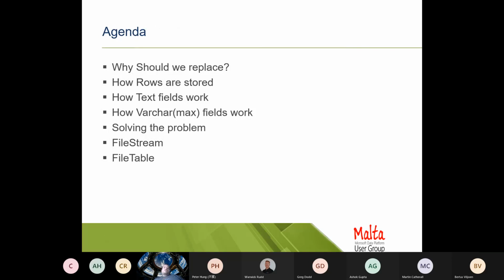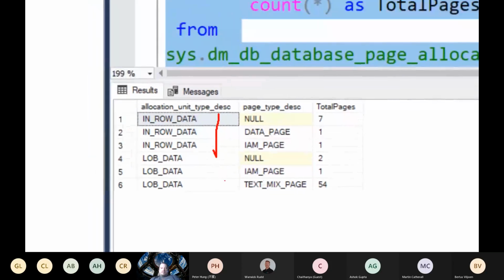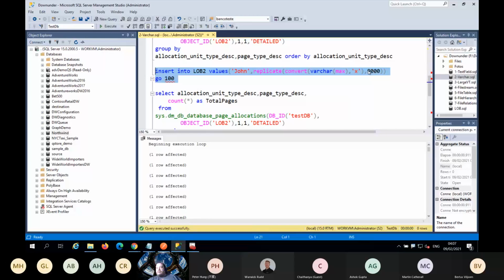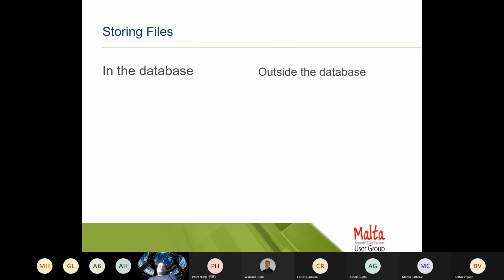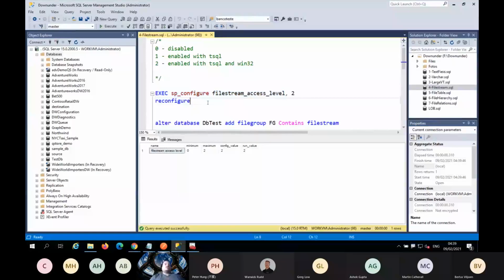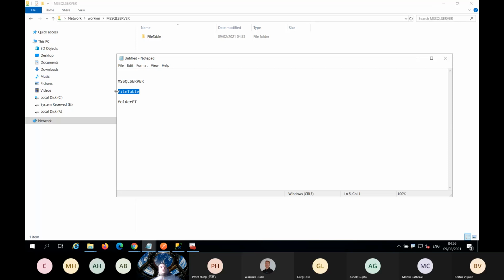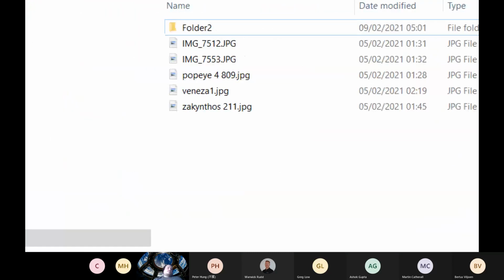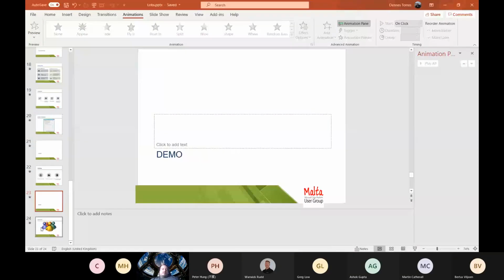S3: Secrets of Storing Blobs in a Database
Secrets of Storing Blobs in a Database - Dennes Torres